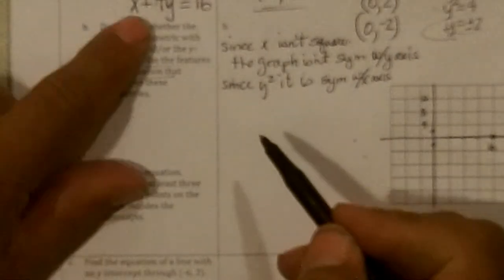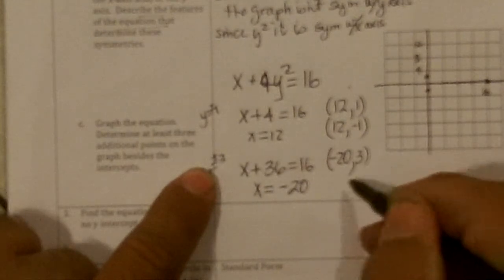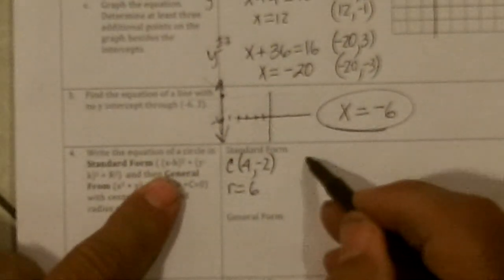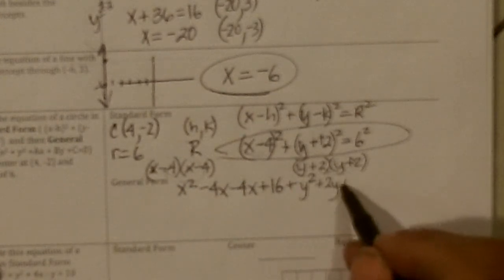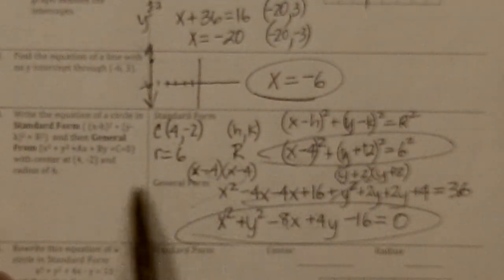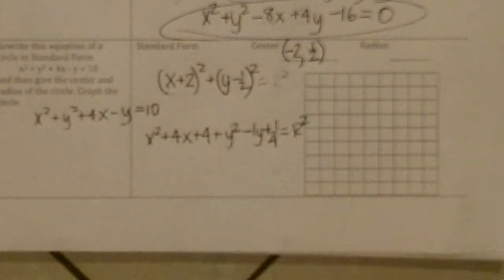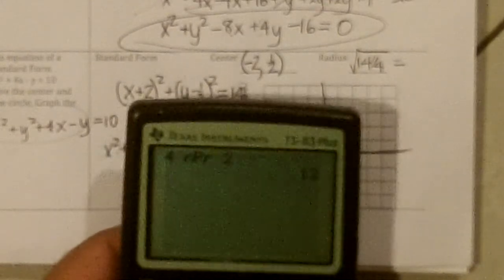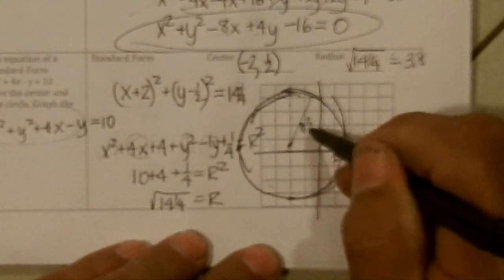153 Ch1 Test Part Two